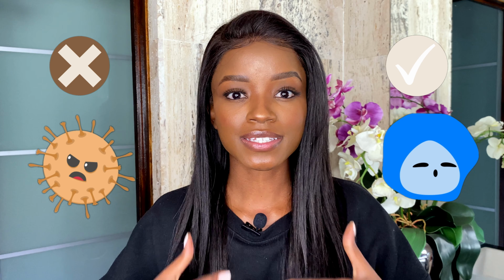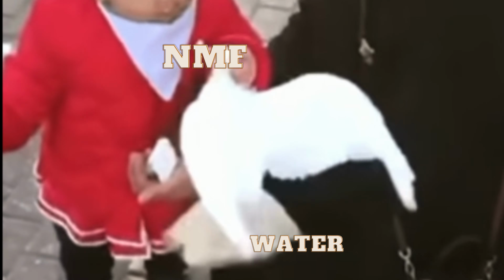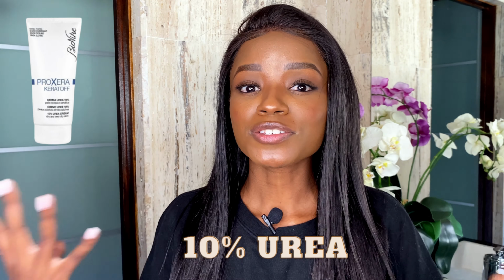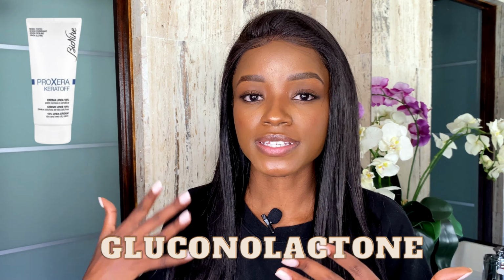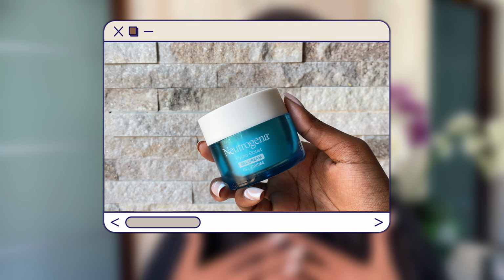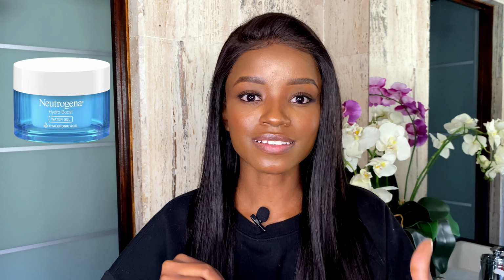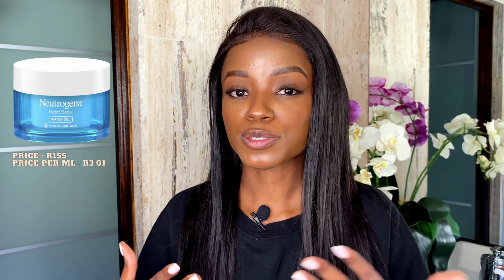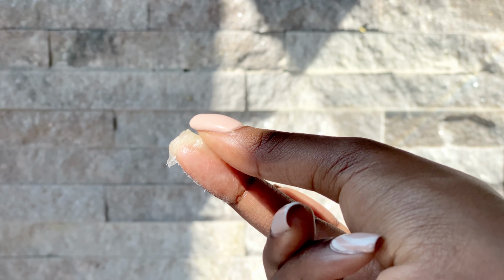Top 5 AFFORDABLE moisturizers from Dischem and Clicks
For more details, expand below! ↓⠀

Taking a deep dive into all things moisturizer!🧴 more specifically effective, hydration locking, affordable moisturizers available at South African pharmacies/drug stores like Dischem and Clicks

In this video, I will be sharing what makes a well balanced and nourishing moisturizer,my current favorites and all the facts to help make your skincare shopping easier 💌

I hope this video guides you in choosing the right moisturizer and informed you of the composition of good moisturizer !🔬⠀

✐  Time stamps:
00:00 Intro
00:19 The main purpose of a moisturizer
02:39 Classification of moisturizers
04:34 Top 5 moisturizer
06:51 Top 4 moisturizer
08:33 Top 3 moisturizer
12:00 Top 2 moistruizer
16:23 Top moistruizer
18:33 Vaseline

 ✐ Socials!

My statements are that of my own. Consult with a qualified dermatologist to efficiently resolve any skin issues.

Everyone's skin is different, always listen to your skin's voice! 🤍